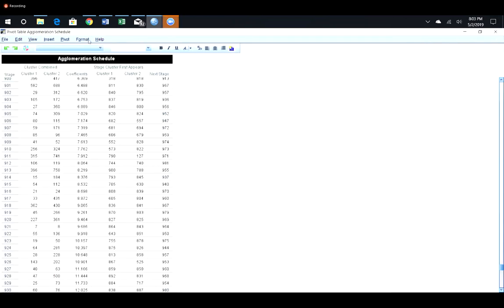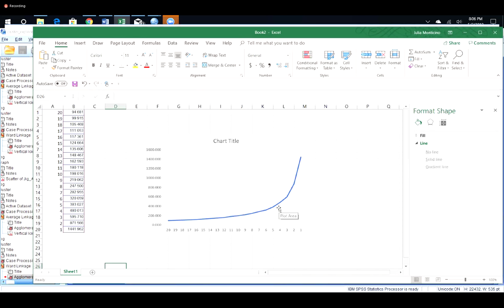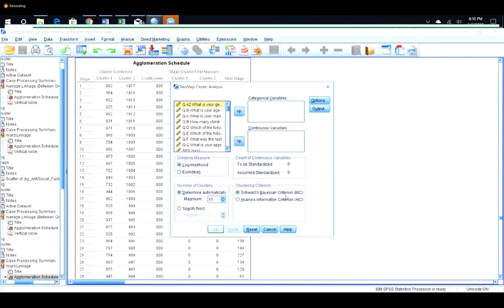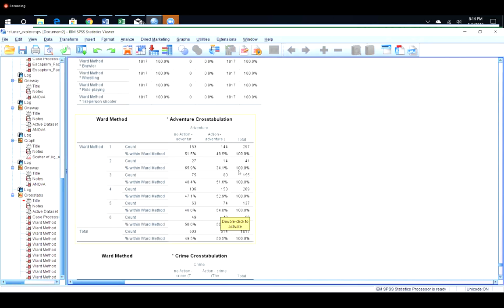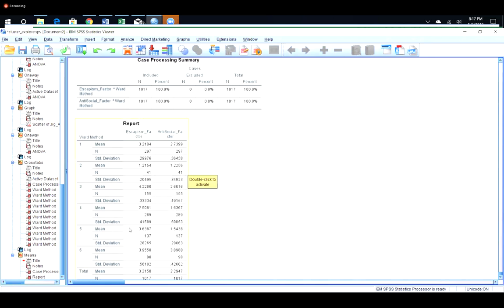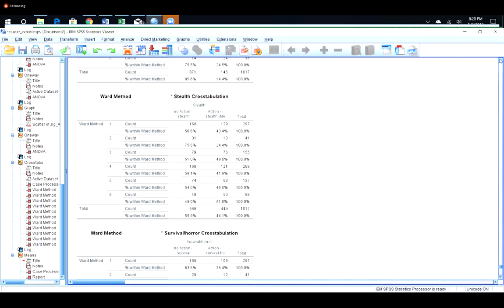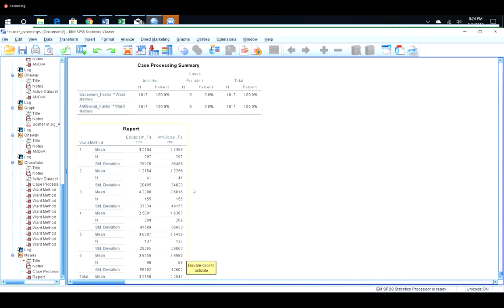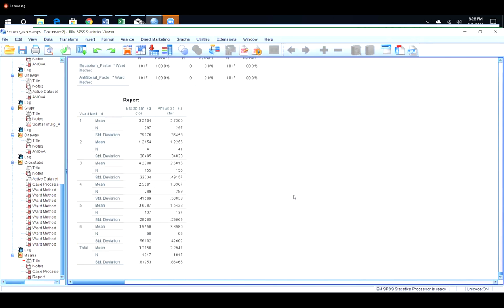Zoom 5 2 2019 8 01 00 PM